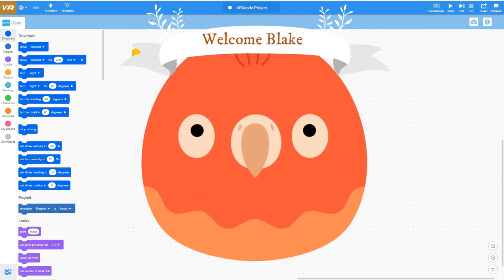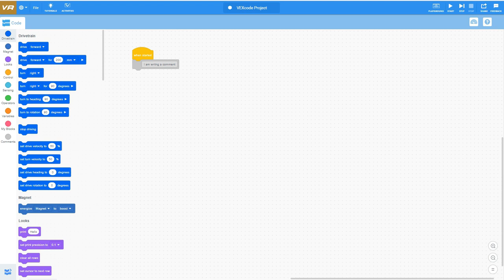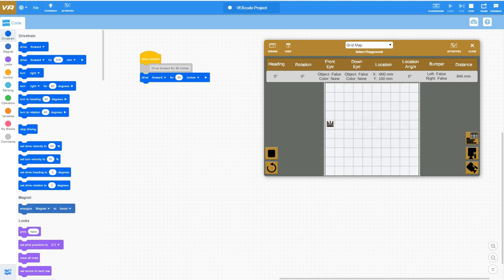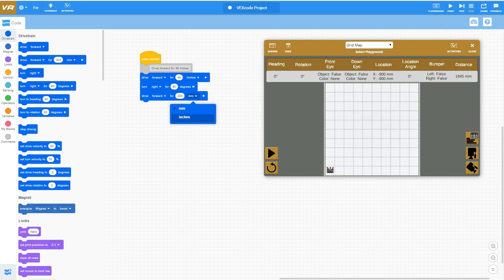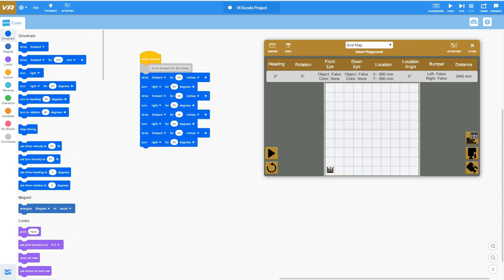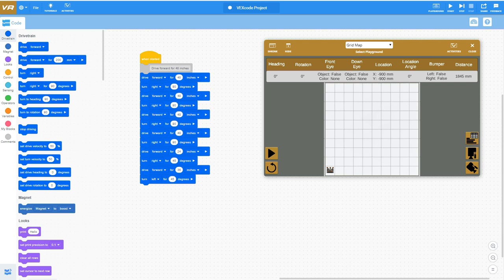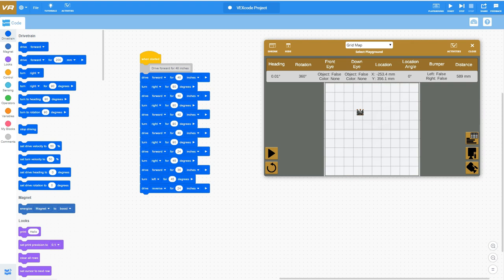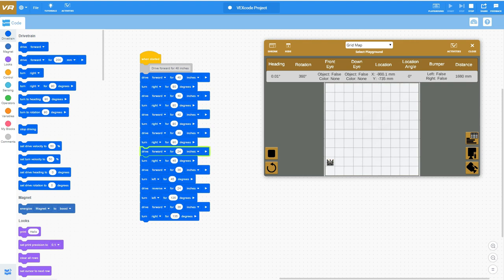VEX VR Introduction Video 01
In this video we review the layout of the VEX VR online robot program building website.  This video is made special for Blake.
The program that we build makes the robot first drive in a square and then
start moving diagonally.
This is a rather basic program that is intended to be an introduction to the online platform and block based programming.
Hopefully Blake and everyone watching enjoys this and will learn something.